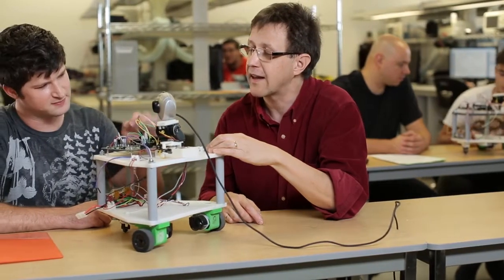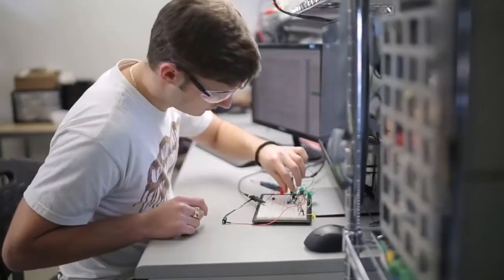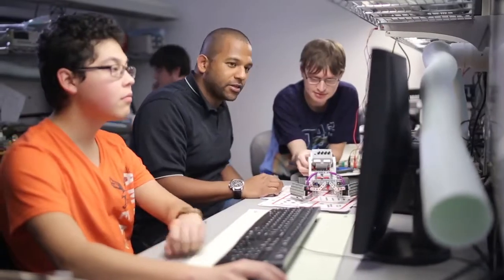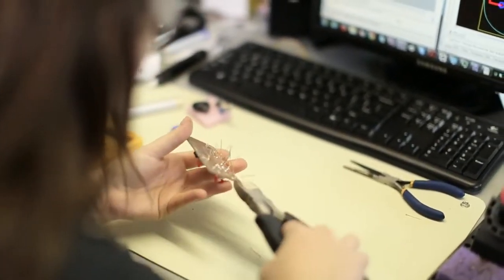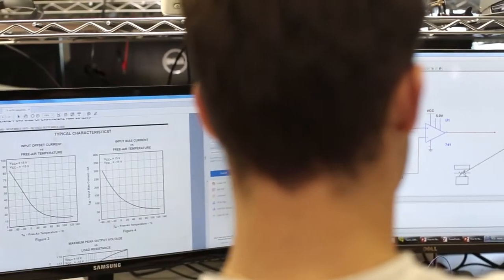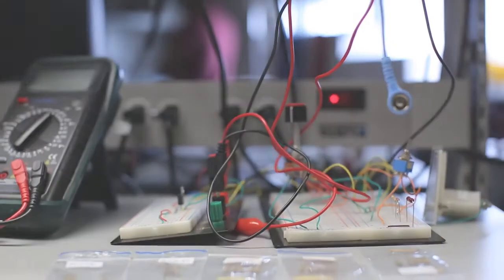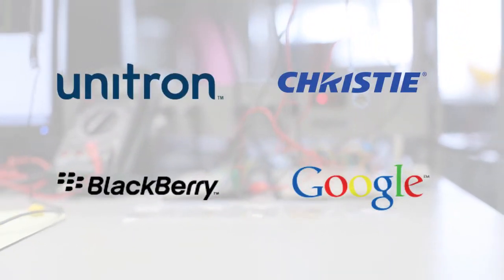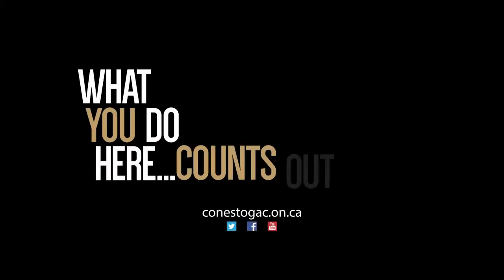Conestoga's Electronic Systems Engineering Degree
Conestoga's Bachelor of Engineering - Electronic Systems Engineering (ESE) program, delivered at the honours level, is accredited by the Canadian Engineering Accreditation Board (CEAB), allowing students to start on the path to becoming a professional engineer.